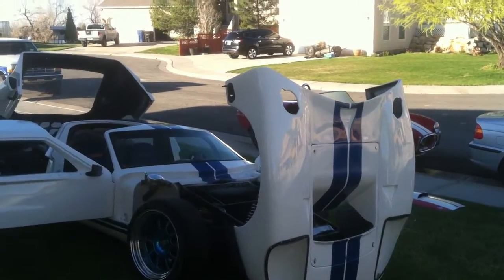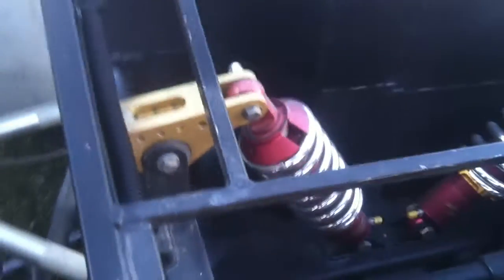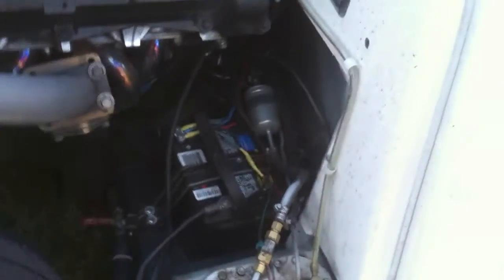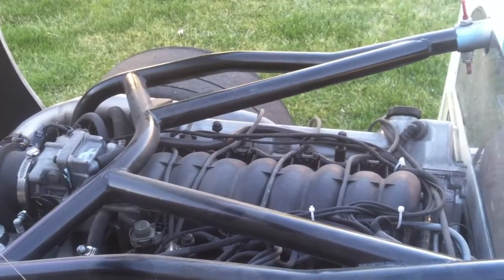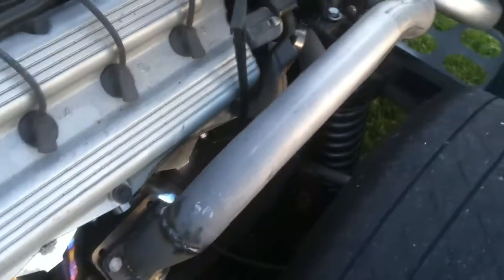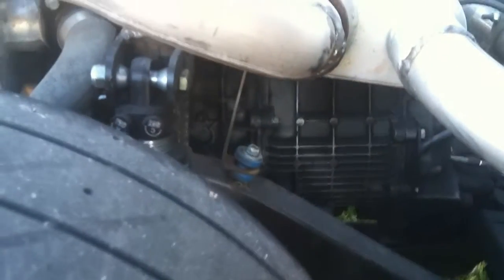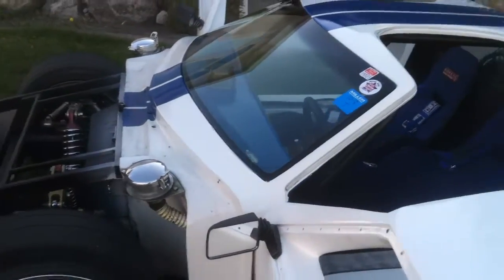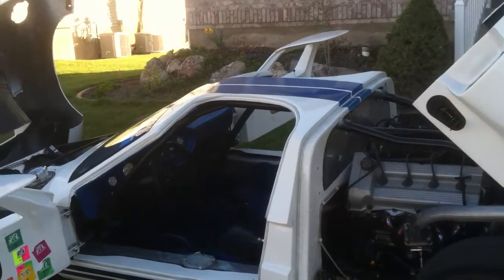GT 40 walk around